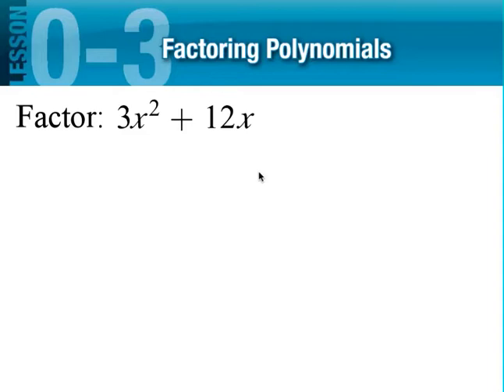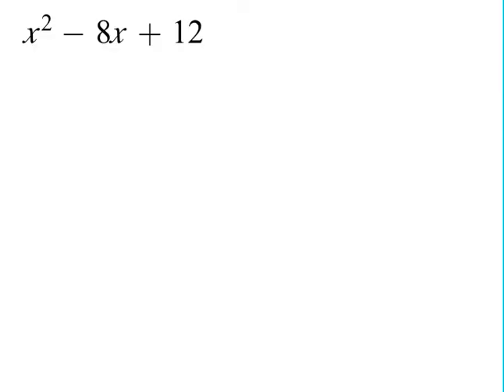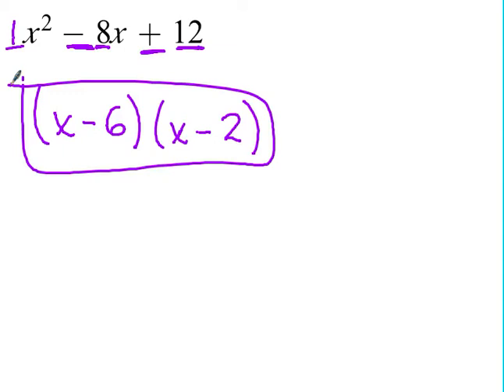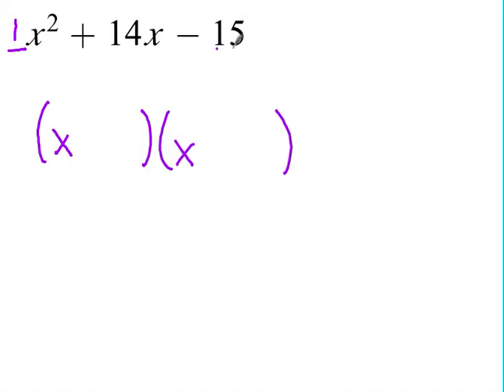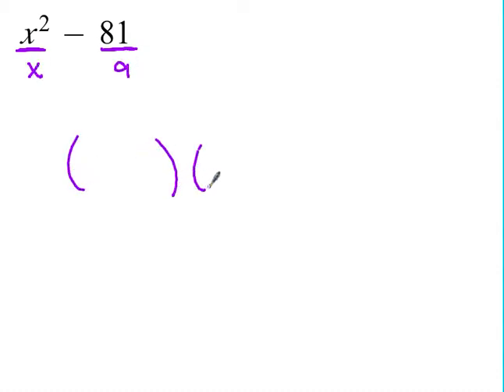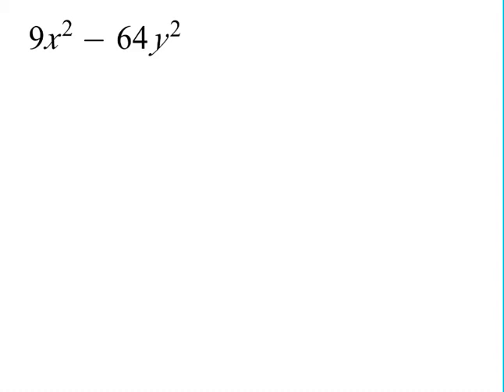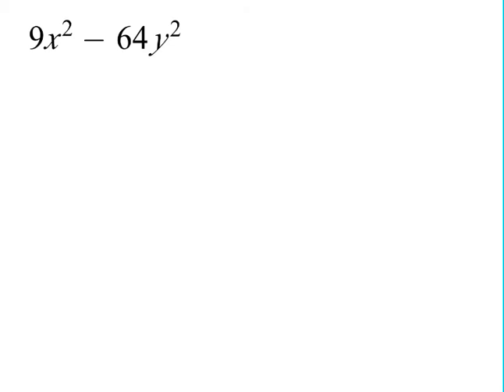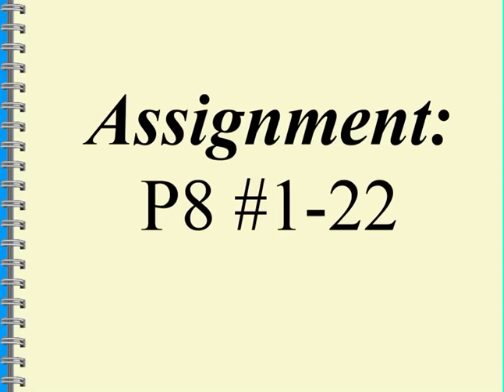Alg. 2--Lesson 0-3 (12).mov